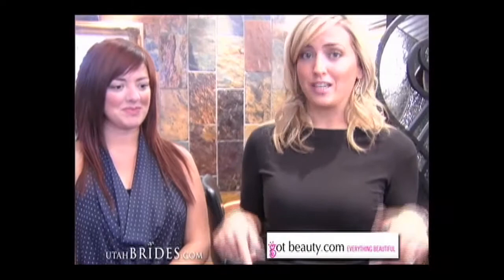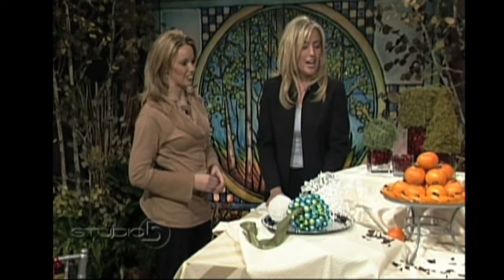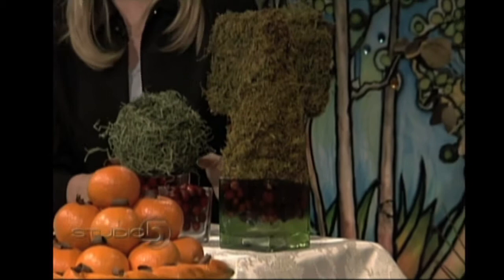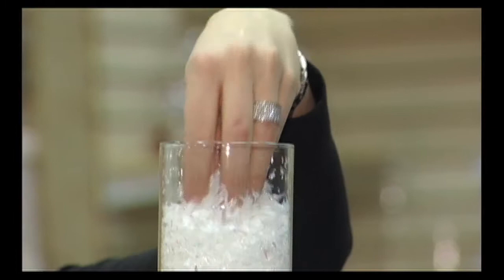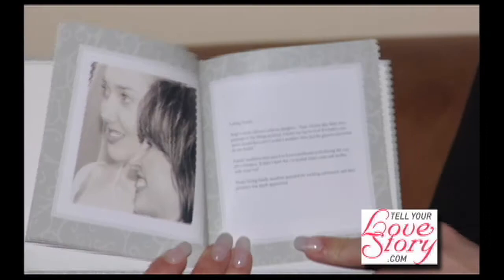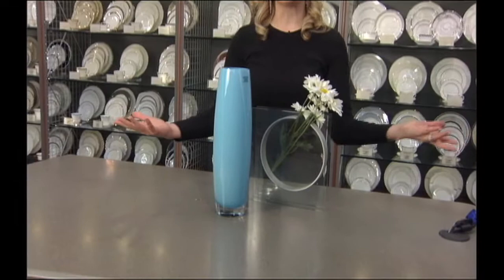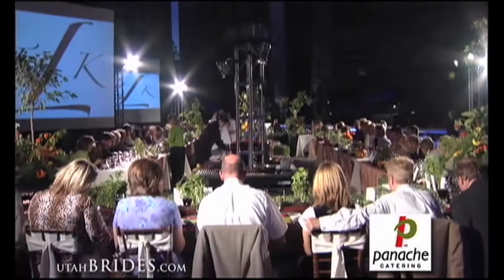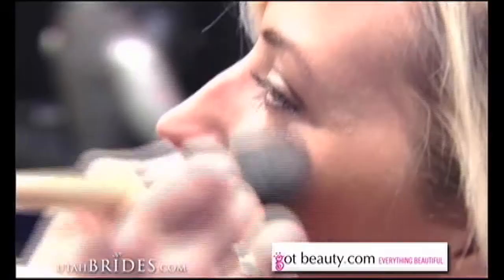Kate Burton Fricke